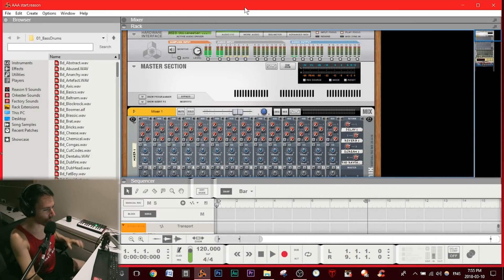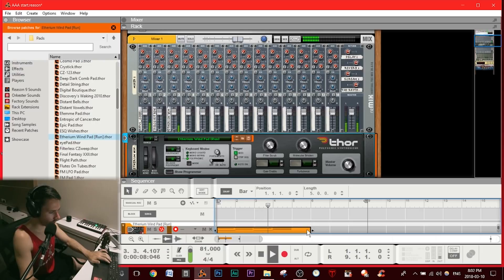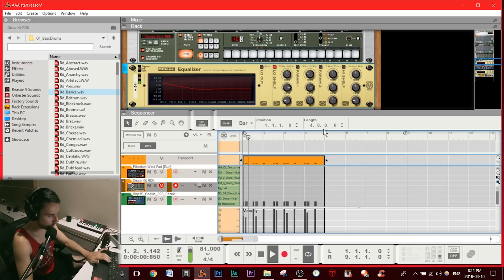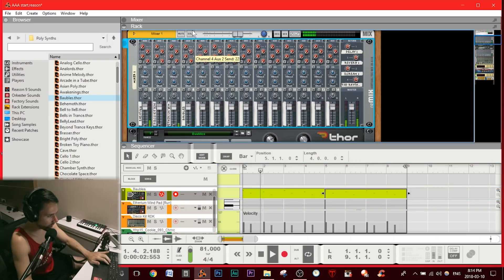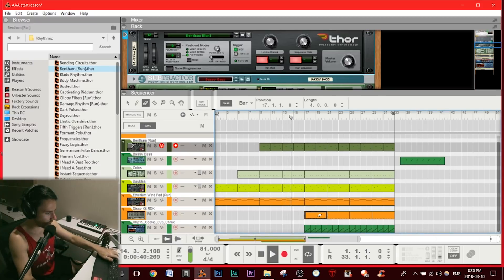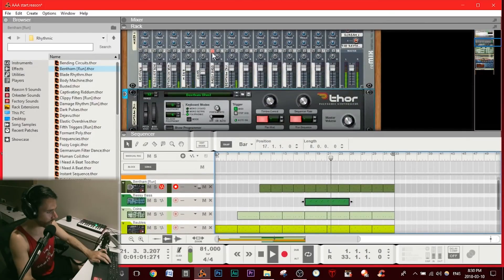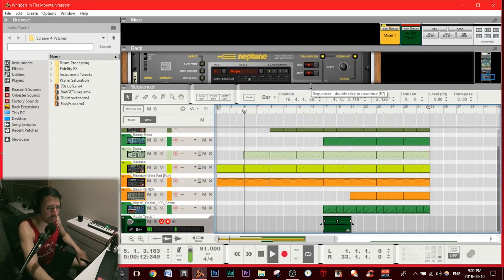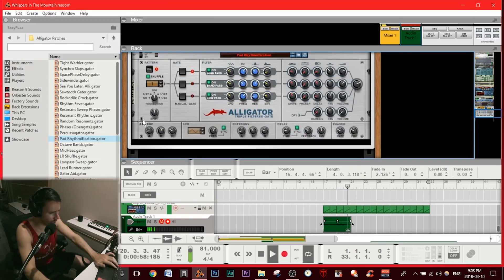Let's Make An Ambient Relaxing Song In Reason 9.5!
Let's make a song! I'm using Reason 9.5 with my Akai MPK mini II Song is available here! It's an ambient relaxing song with a hip hop beat, and some singing for sound effects. Made this top 10 song from scratch ;) It was a little awkward knowing people were watching me.  Wear headphones or it will be hard to hear the details of the song.  I recorded this with obs using my audient id14 and Voice Meeter banana software.  Took awhile to get setup, but it works finally.  I could have had the music a little louder, my bad.

HEALTH STUFF

Convict Conditioning Book
Markus Rothkranz Greens Formula

CAMERA GEAR

Mitakon 25mm F0.95 lens
Blue Yeti
Sennheiser e935
Rode Procaster
Presonus Audiobox 2x2 USB audio interface
Canon SX50 for superzoom photos of wildlife and space

MUSIC
Best mini tripod